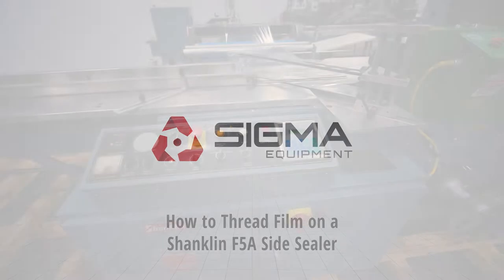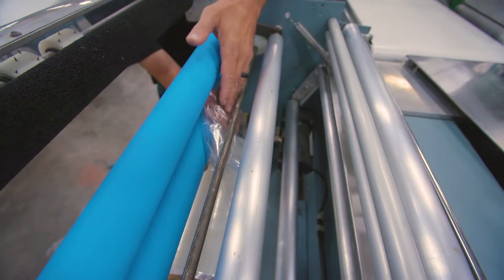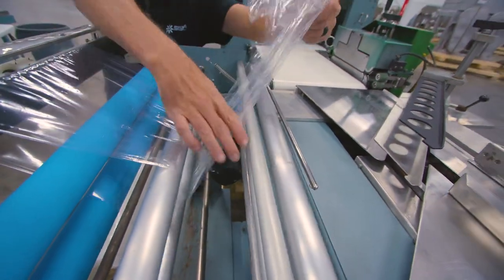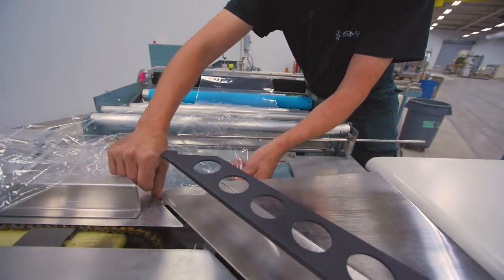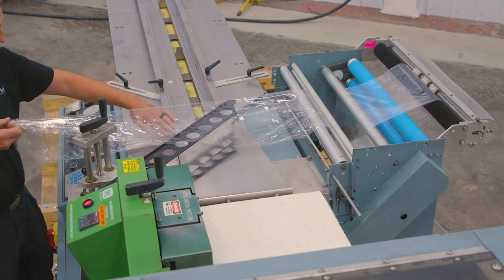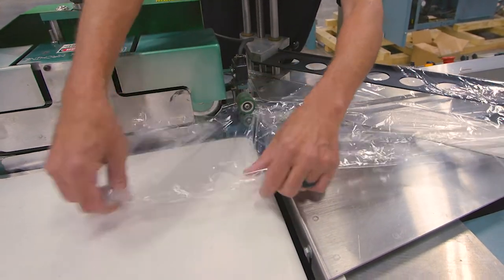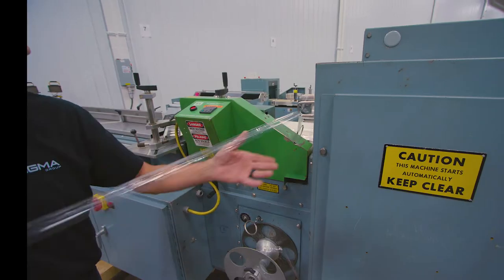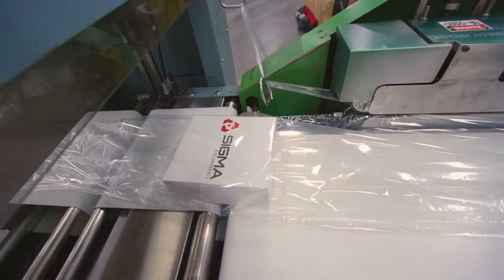How to Thread Film on Shanklin F5A Side Sealer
SIGMA Equipment walks through how to properly feed film into a Shanklin F5A Side Sealer. A side sealer wraps loose plastic film around a product, which prepares the product to be sent through a heat tunnel to shrink the film tightly around the product.

For more information on side sealers and the film that they use, please